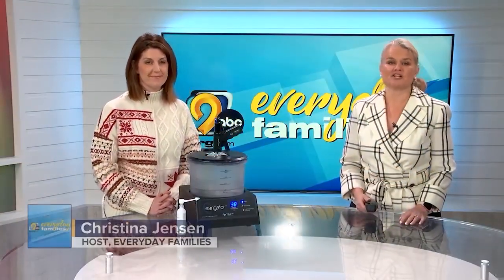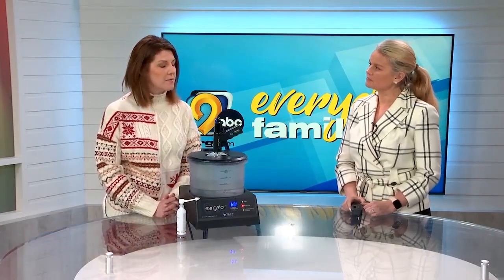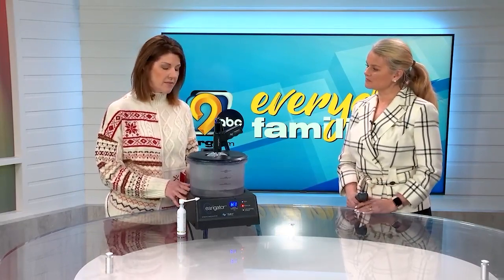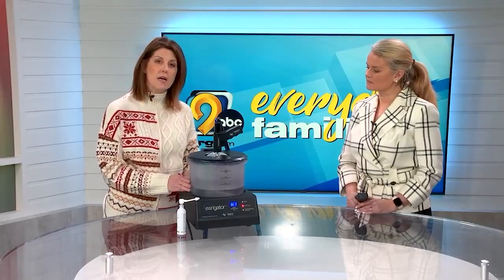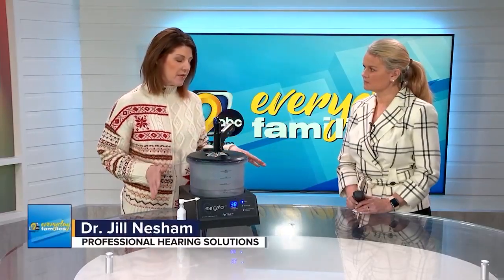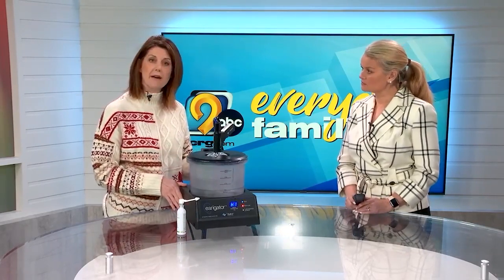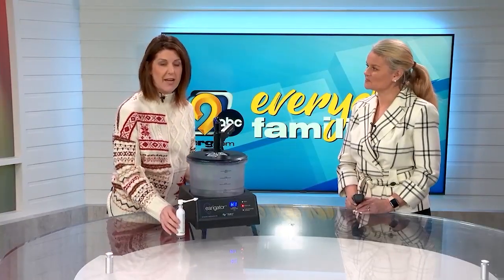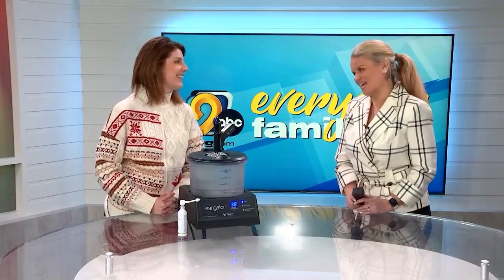Professional Hearing Solutions -De-Waxing Ears